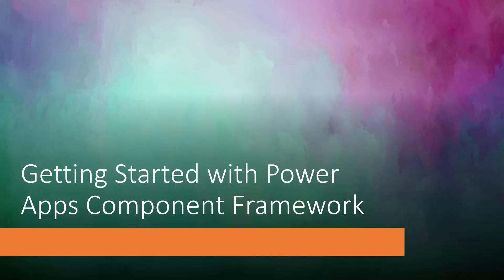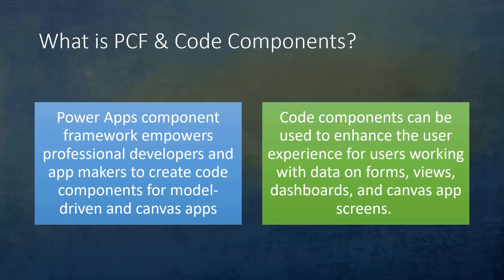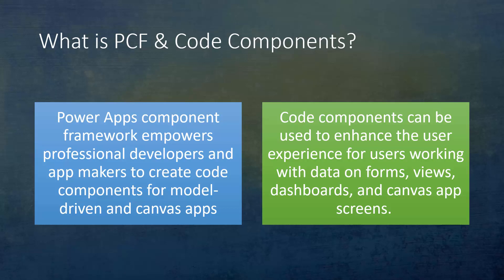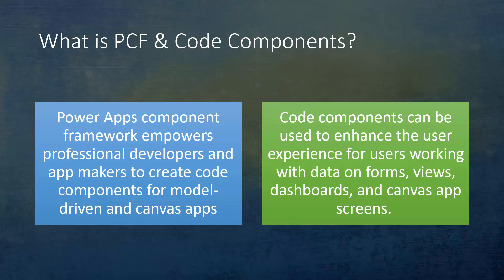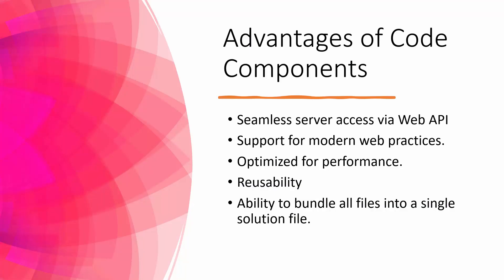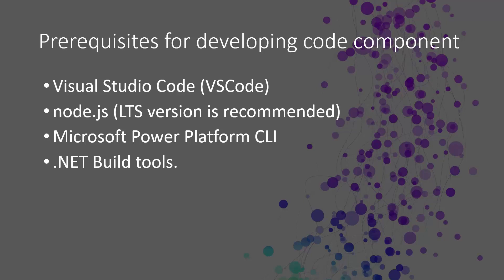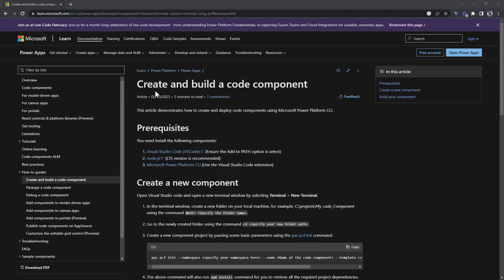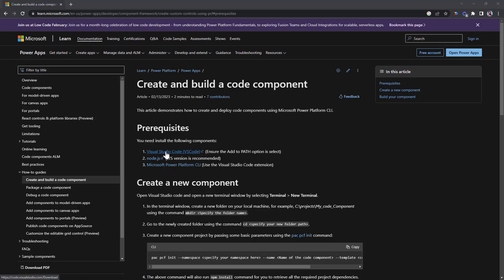Getting Started with PowerApps Component Framework Tutorial 1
Power Apps component framework empowers professional developers and app makers to create code components for model-driven and canvas apps. These code components can be used to enhance the user experience for users working with data on forms, views, dashboards, and canvas app screens.